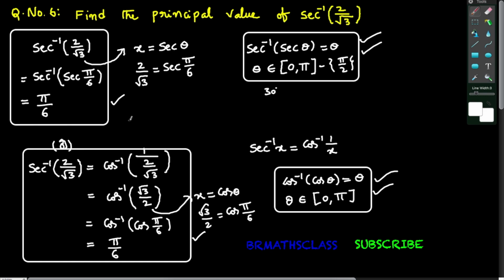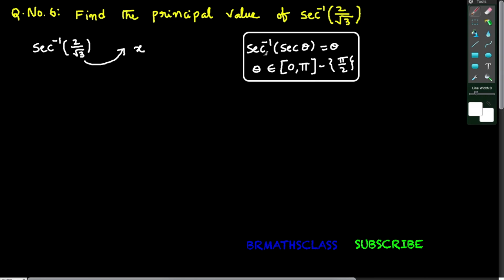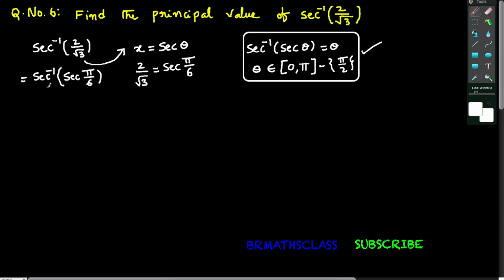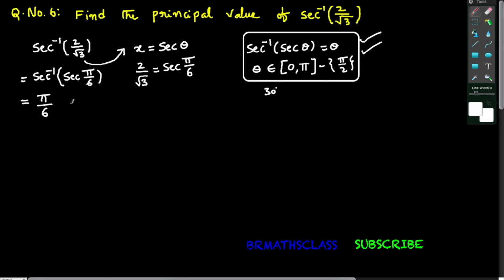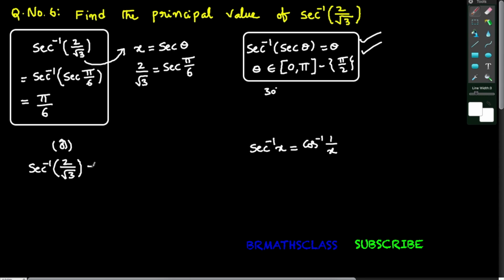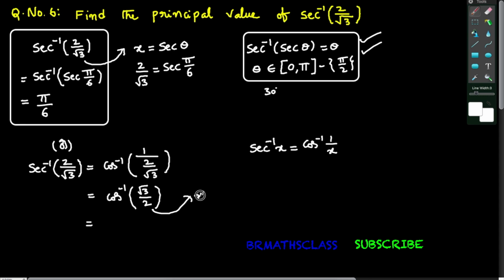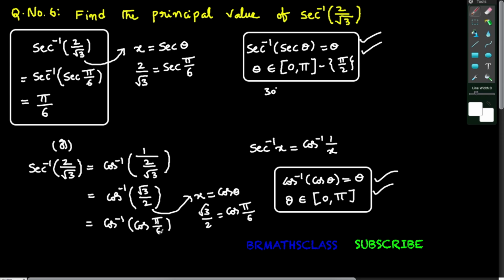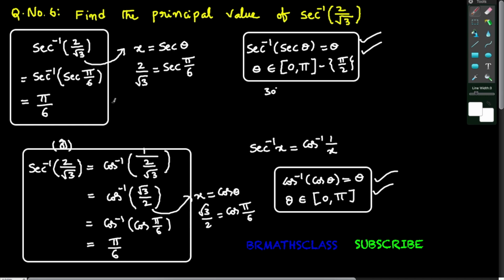LEARN HOW TO CALCULATE PRINCIPAL VALUE OF INVERSE TRIGONOMETRIC FUNTIONS (CLASS 18) ✌ 🙋